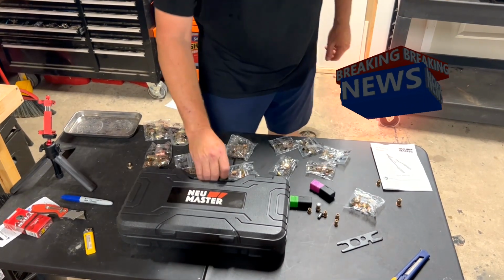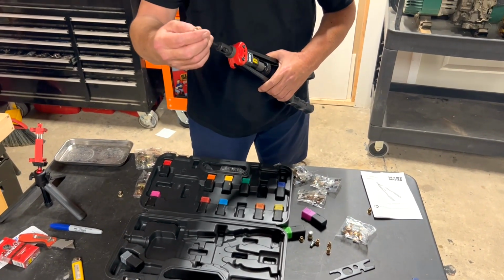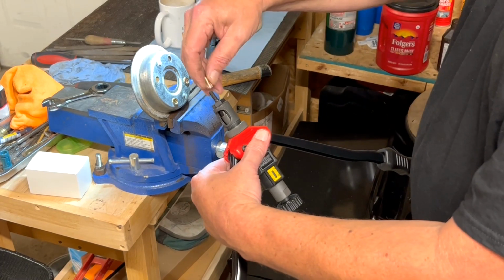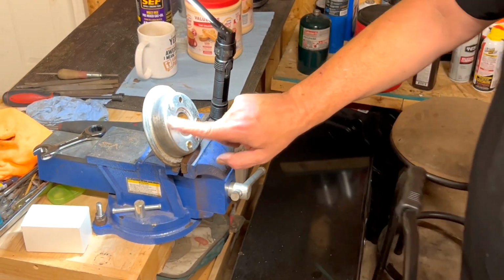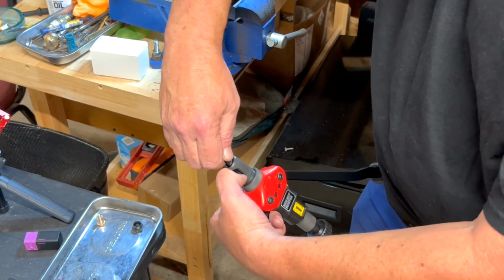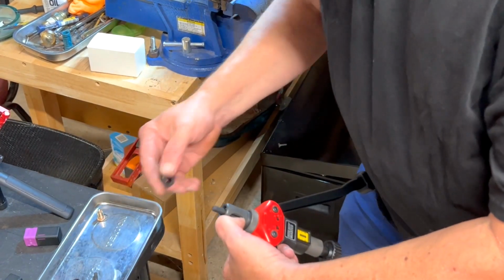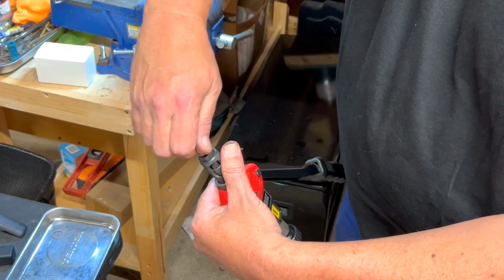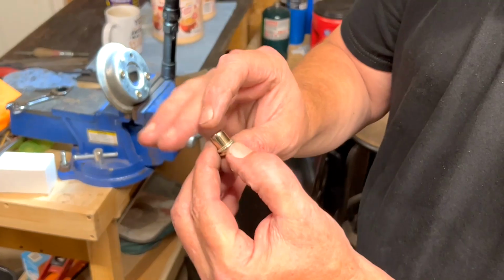You Need This Tool The NEU MASTER Rivet Nut Tool, 16” Versatile Rivnut Tool Kit with 13 Mandrels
Tool Product links:

VESSEL MEGADORA IMPACTA Screwdriver
Astro Pneumatic Pin Less Universal Impact Sockets – Metric
GEARWRENCH Serpentine Belt Tool Set - 3680D
GEARWRENCH Magnetic Swivel Spark Plug Socket Set, 80601
GEARWRENCH 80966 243 Pc. Mechanics Tool Set
Astro Pneumatic Tool Torque Limiting Set and Protective Socket Set
Astro Pneumatic Digital Tire Inflator
GEARWRENCH Pitbull Plier Set - 82204C
GEARWRENCH 7 Pc. Hook & Pick Set - 84000H
GEARWRENCH 4 Pc. Wide Scraper Set - 84080H
GEARWRENCH 6 Pc. Screwdriver Set - 80050H
MILWAUKEE 12-Piece 3/8 in. Drive Metric
TEKTON 1/4 Inch 55 pc Socket Set
TEKTON 3/8 Inch 74 pc Socket Set
TEKTON 1/2 Inch 84 pc Socket Set
Wilton B.A.S.H Shop Hammer Kit (11112)
Lang Tools 277 Brake Caliper Press
Lang Tools 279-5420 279 Brake Caliper Press

EDC Survival Product links:

Tactical Work Gloves
Streamlight Flashlight
Siphon Hose Self Priming Hose
Exotac ripSPOOL
Klean Kanteen
Coghlan's Map Compass
SUUNTO MC-2 Compass
bayite Ferrocerium Fire Starter
Pathfinder Bottle and Nesting Cup Set
Gorilla Tape, Mini Duct Tape
Military Style Poncho
Morakniv Carbon Steel Fixed-Blade Bushcraft Survival Knife
Pathfinder Alcohol Stove
SOG SOG Ninja Tactical Backpack
Helikon-Tex Swagman Roll Military Poncho

I truly appreciate each and every view we get on our videos. Your support and comments are truly amazing.